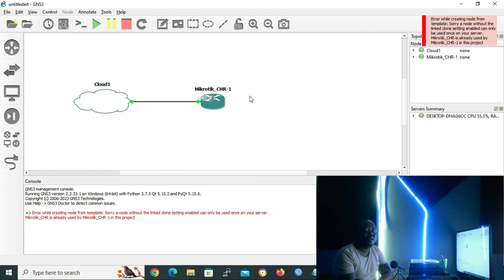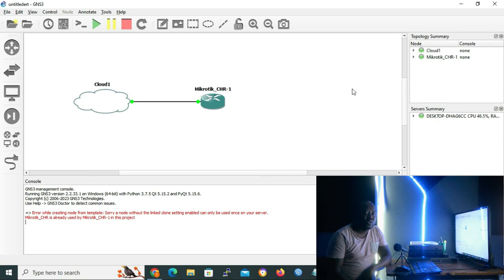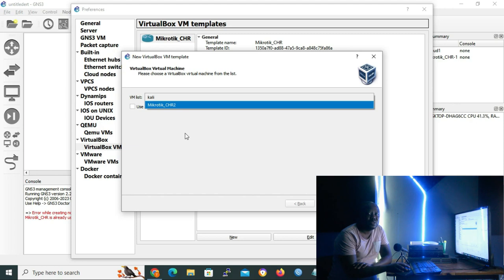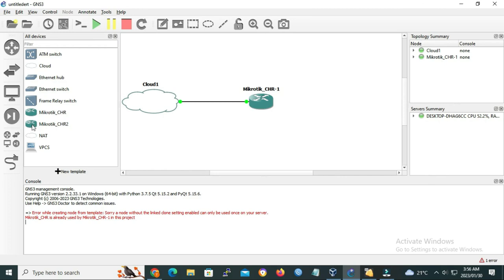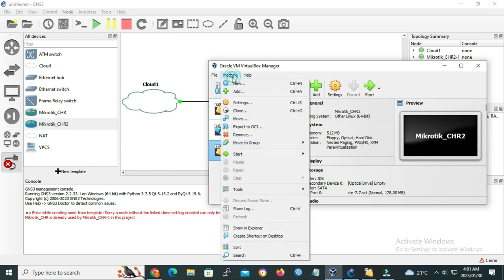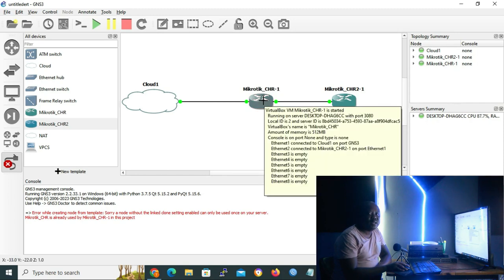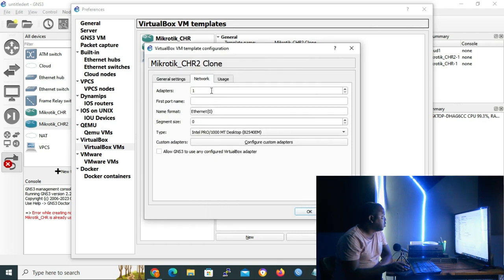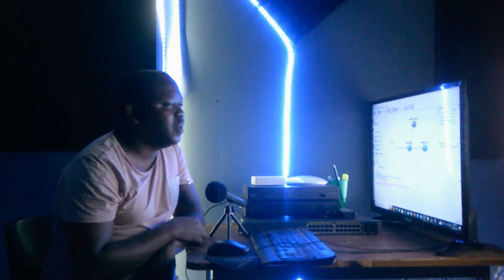MIKROTIK-SERIES | Mikrotik on GNS3 using Virtualbox_VM Part2 | Technology 4 All Academy